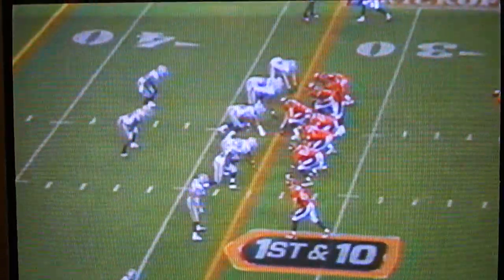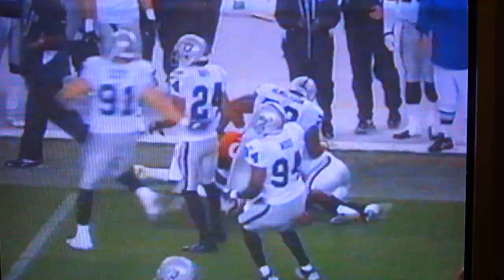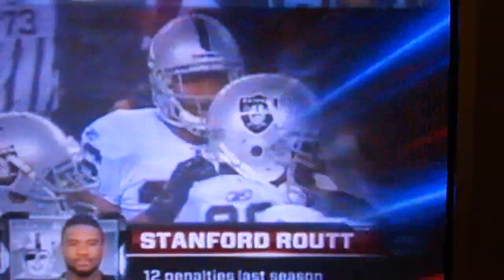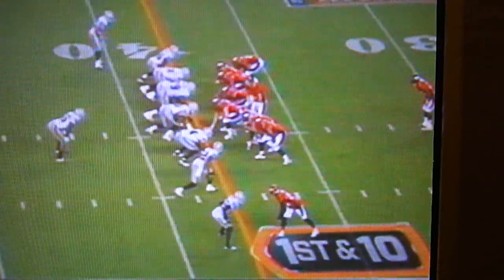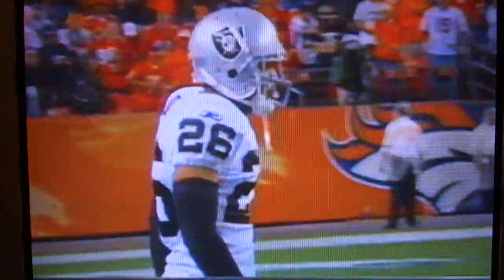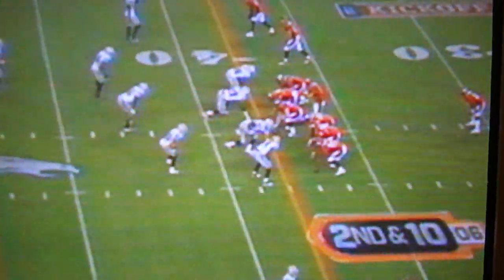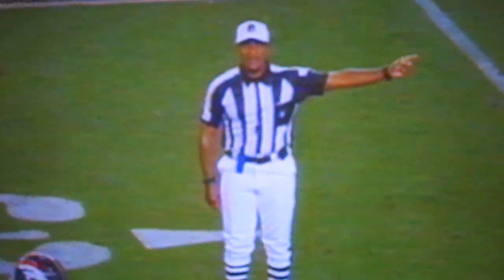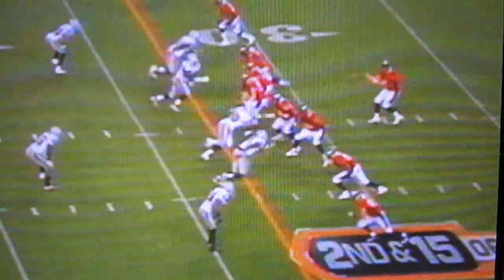Broncos try to punk Oakland Raiders Corner Stanford Routt MNF 2011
The try to get him right after being called for a penalty